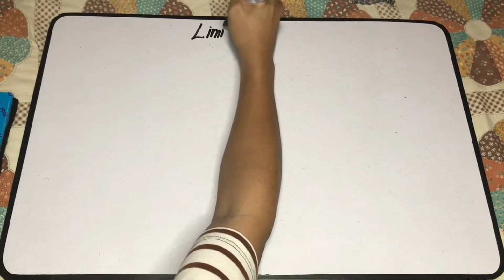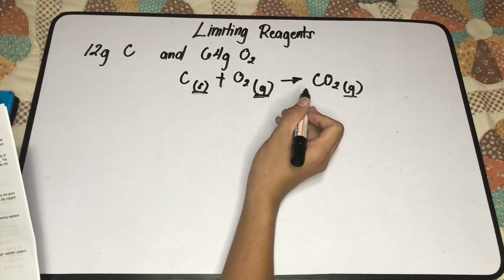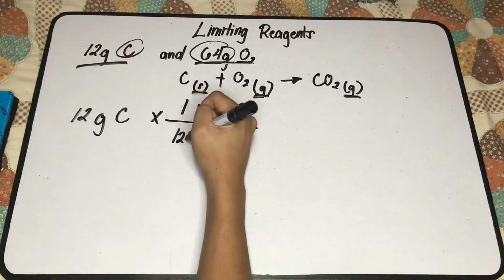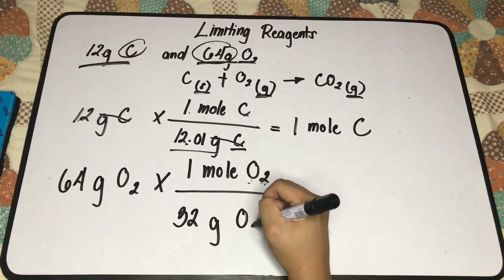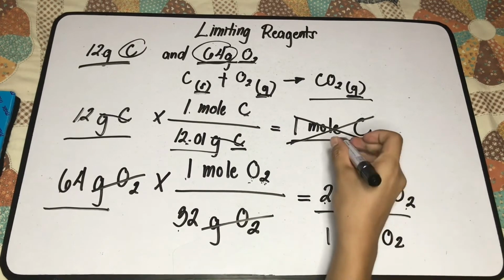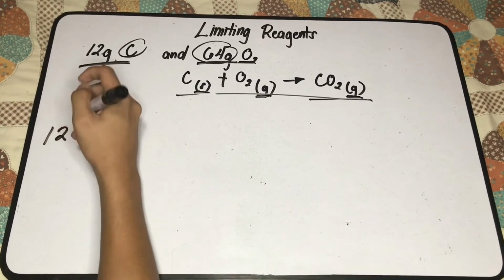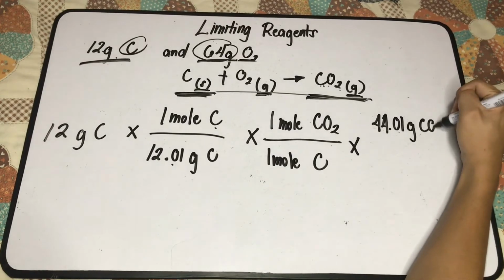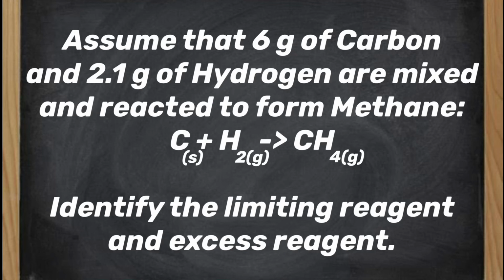Grade 12 | Limiting Reagents | Lesson 5 | General Chemistry 1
Here's my video discussion for a Grade 12 topic in General Chemistry 1 called "Limiting Reagents" which is in Lesson 5 of our Department of Education's Curriculum. In this trying time, wherein everyone is struggling to make ends meet while trying to cope up with the new normal is indeed difficult. Some of us even feel helpless knowing that we, students as well as teachers, have a lot in our backs. That's why in this small effort of mine, I would like to aid you guys in understanding your modules, specifically in Mathematics! I'll be doing video discussions from Grades 7-12 until the end of the school year so as to potentially aid Junior High School students in pursuing their education and to help in lessening their stress and worries.